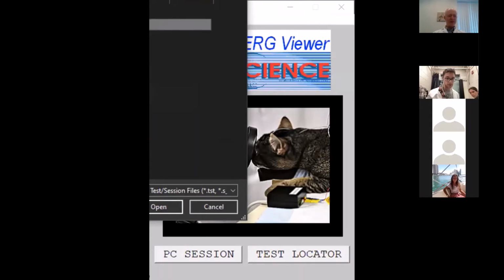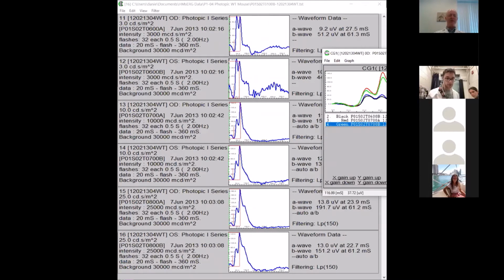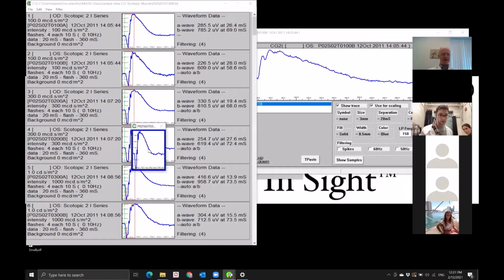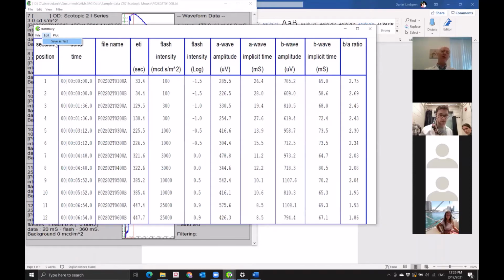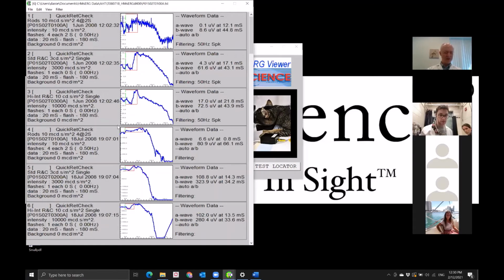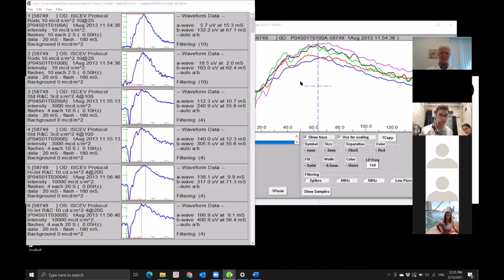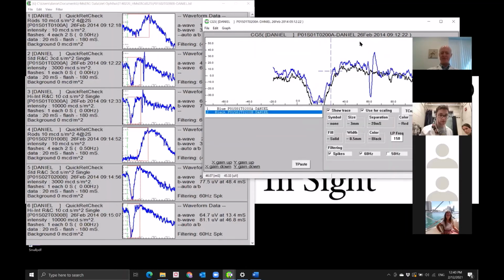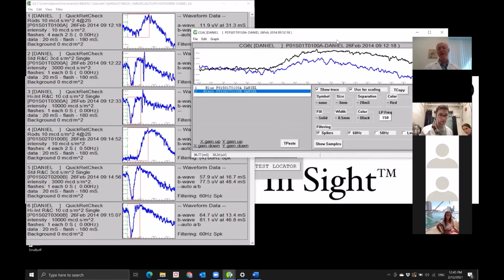2021 February Wet Lab 2: ERG Data Review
This video is part 2 (of six) of our 2021 February Wet Lab.
We will present to you our ERG Data and its review.